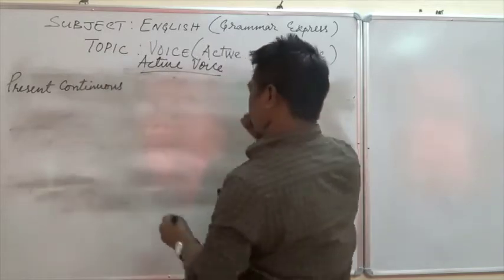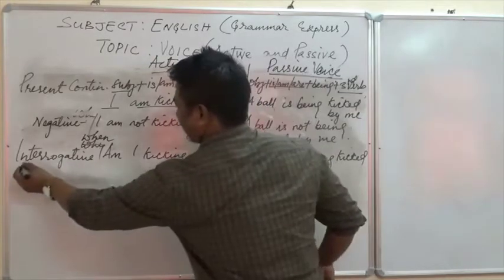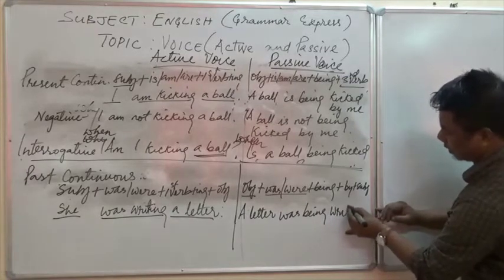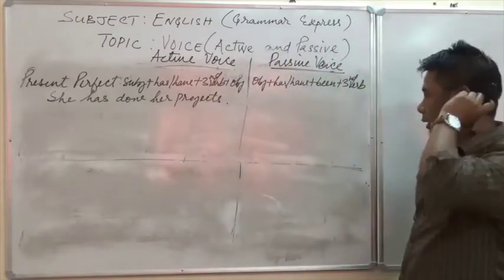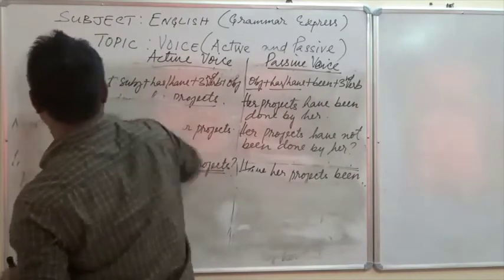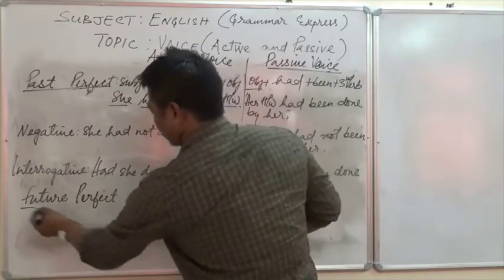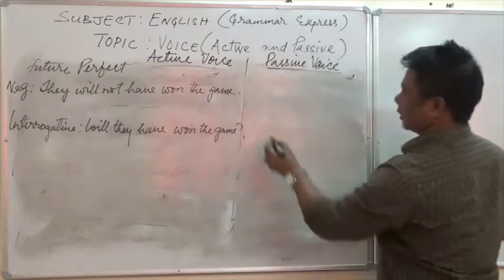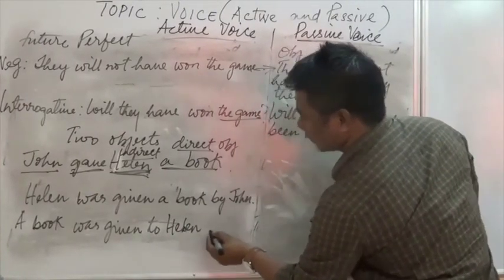Class VI - VIII English Grammar Express : Active & Passive Voice Part - 2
Pu Hilei Hlychho - Lorrain English Middle School, Siaha